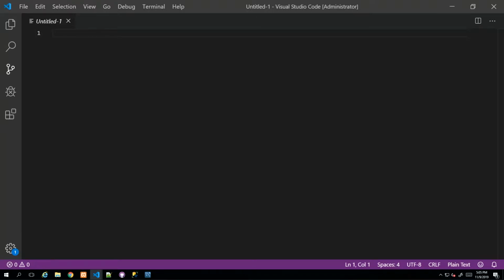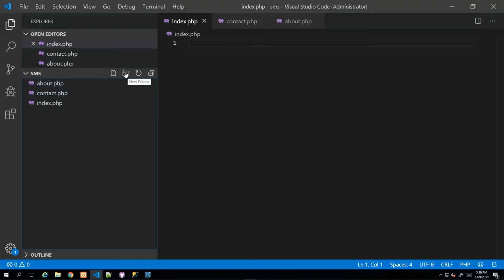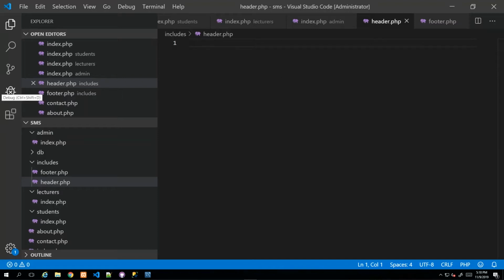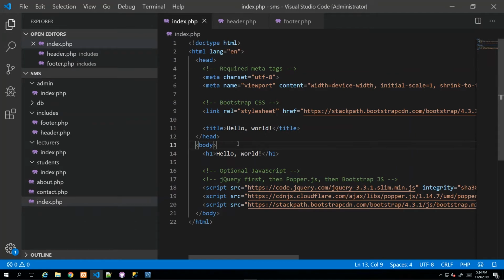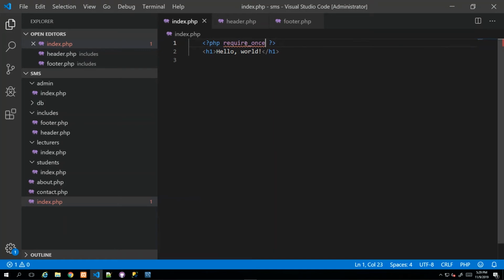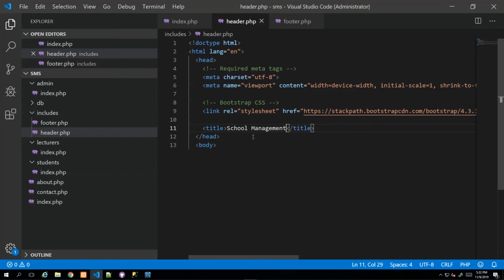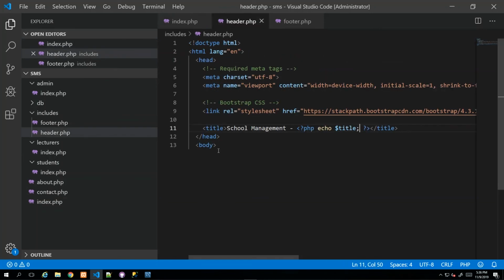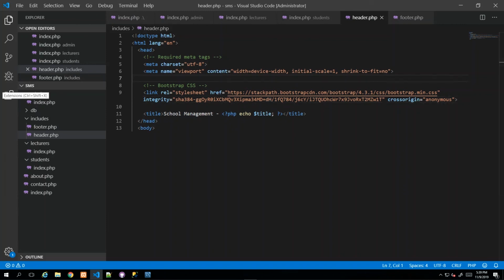How To Setup PHP Project Files and Folders | Trevoir Williams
This is the first video in setting up a PHP project for a small school management system. We use Visual Studio Code as our IDE and begin setting out a website layout using Bootstrap 4.